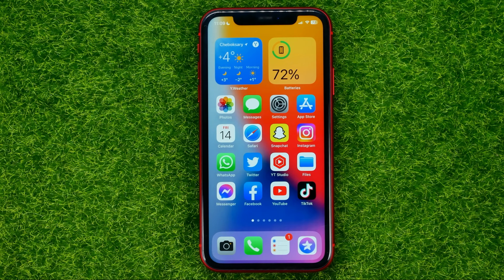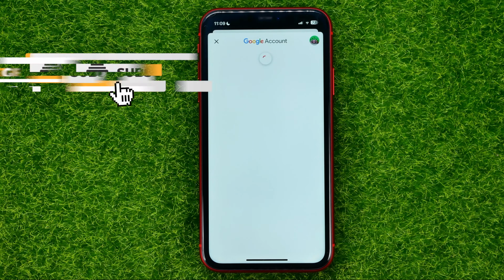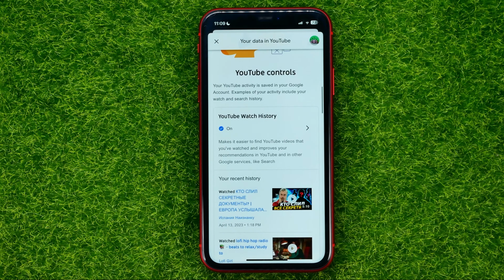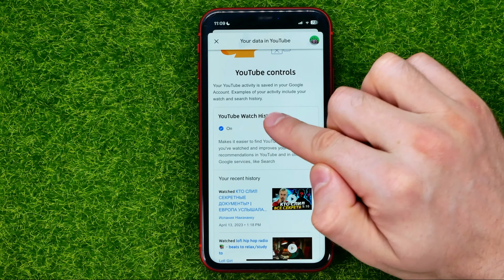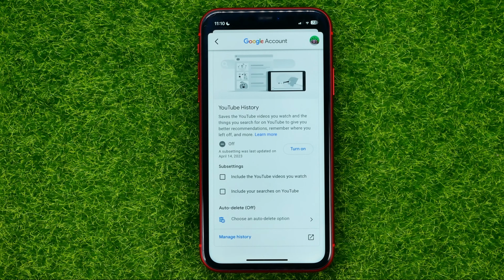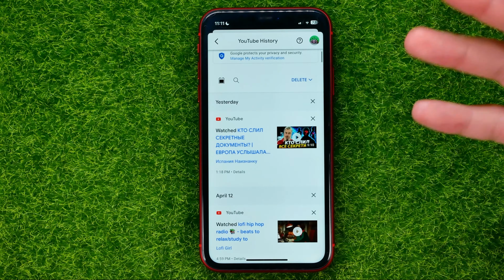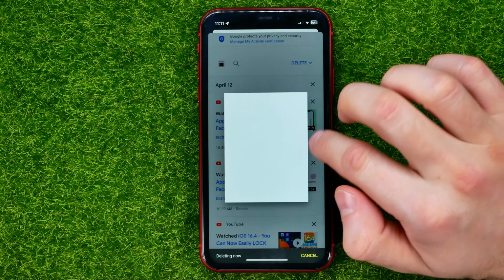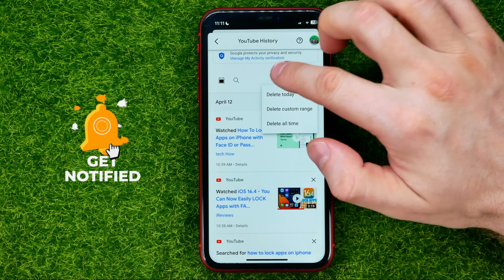How to Turn Off Youtube Watch History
If you are looking for a video about how to turn off youtube watch history, here it is!
In this video I will show you how to delete youtube history. Be sure to watch the video to the very end.

00:00 - Intro
00:25 - How to turn off youtube watch history